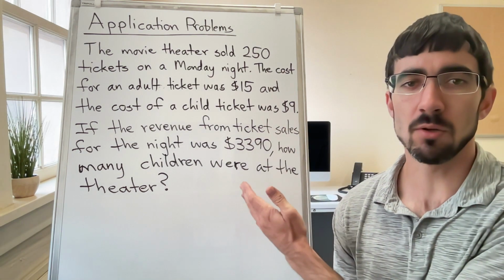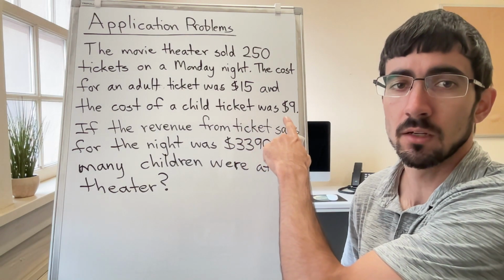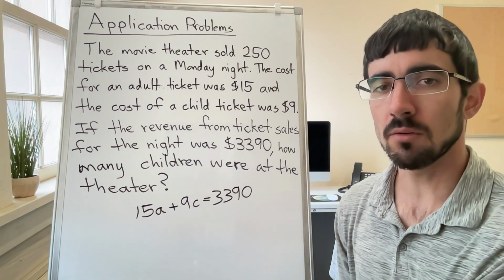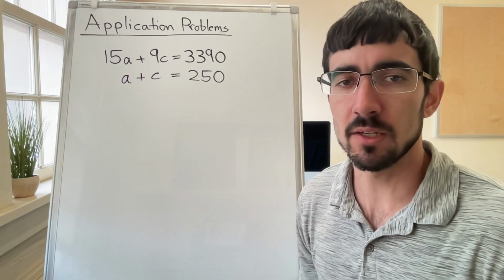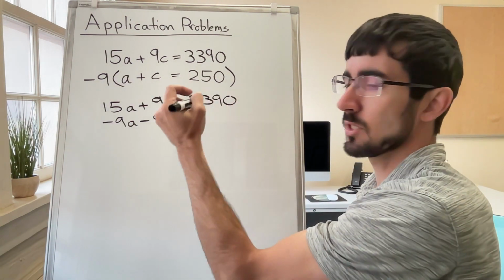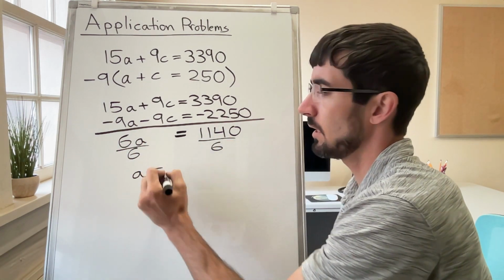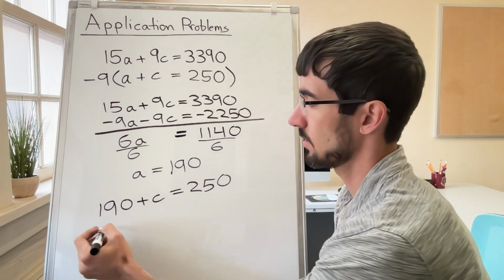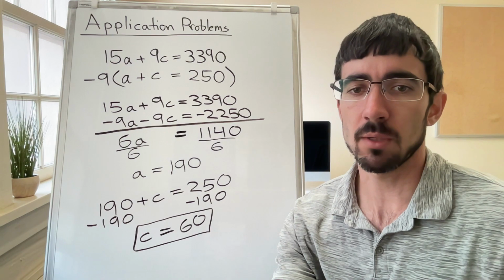Application with Systems of Equations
An application problem involving a system of linear equations.